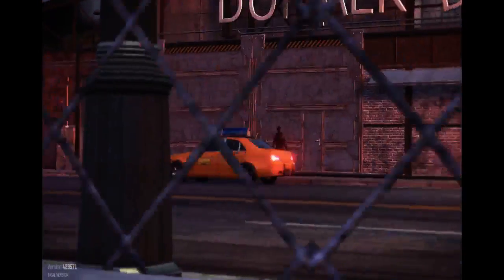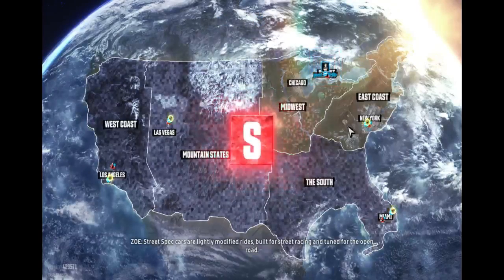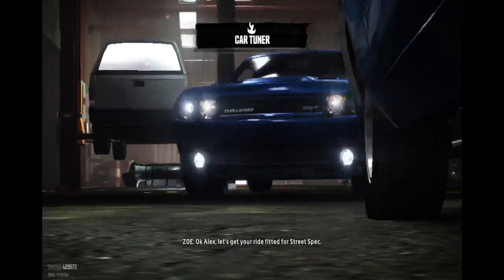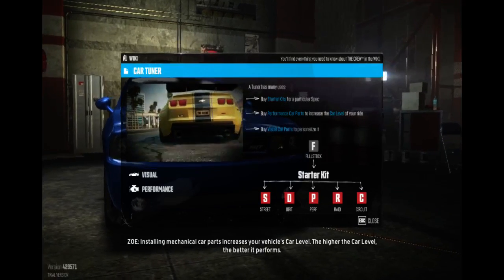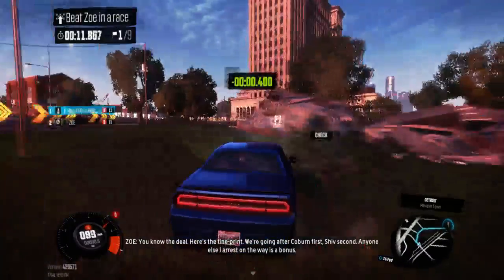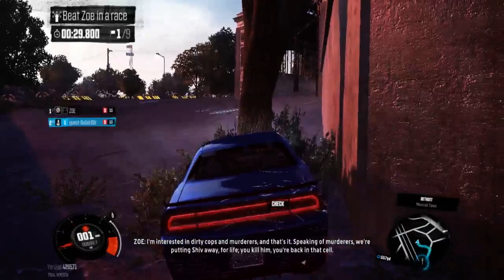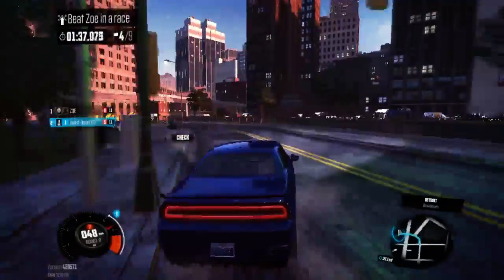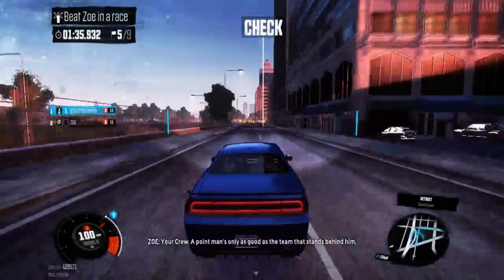The CREW (Part 2)